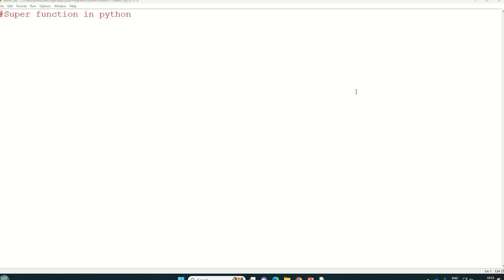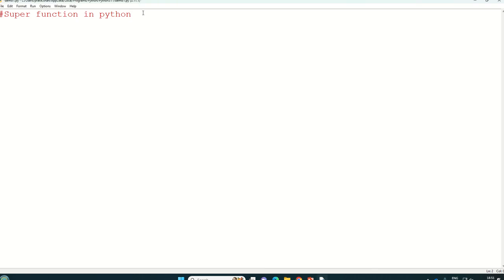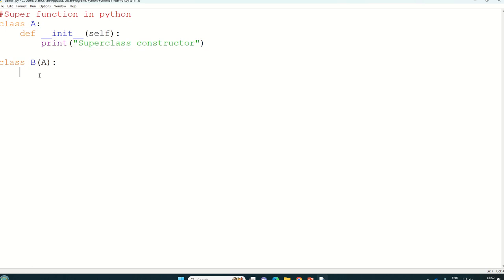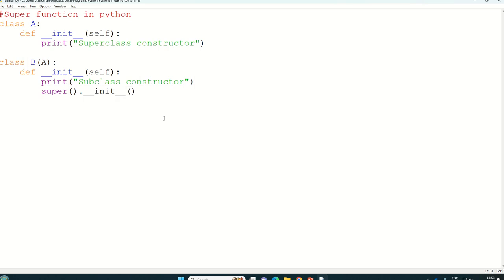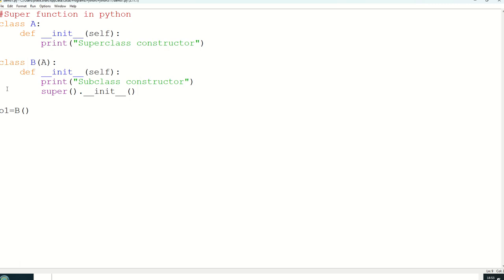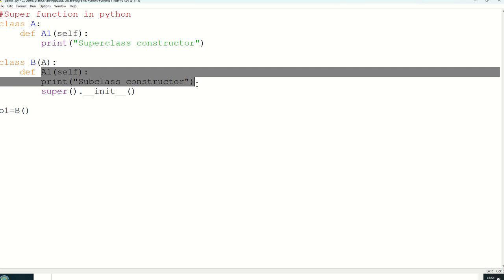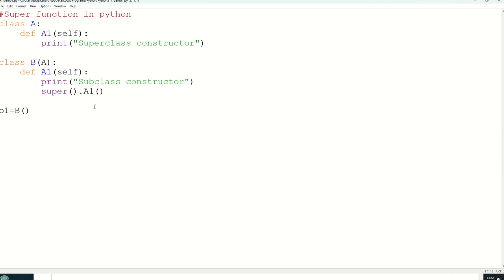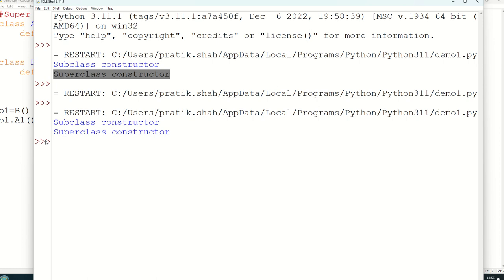OOP part -21|Super() function and its uses in python | MUST WATCH